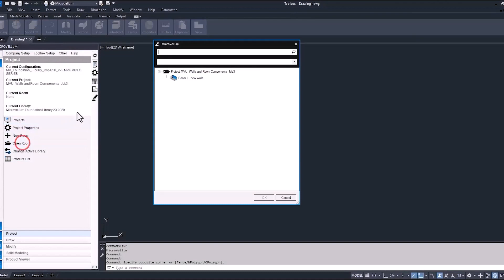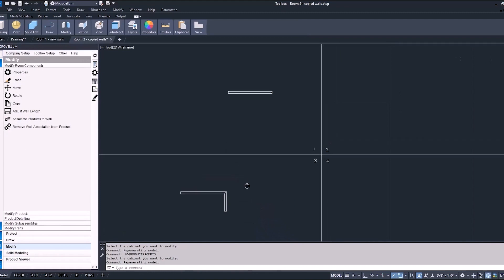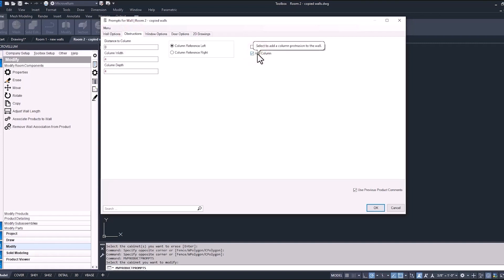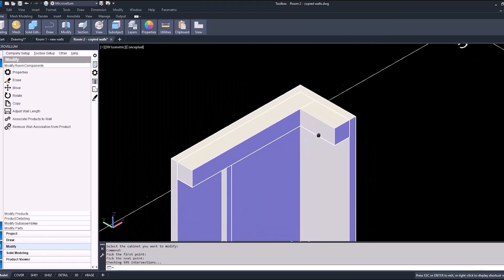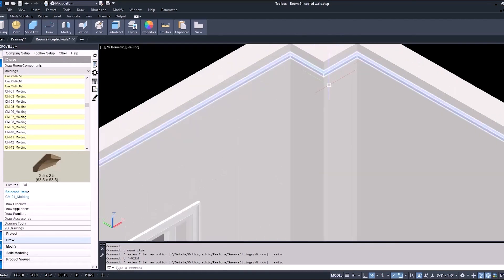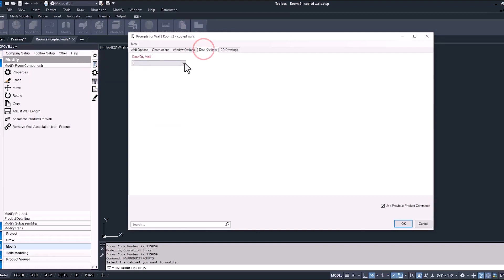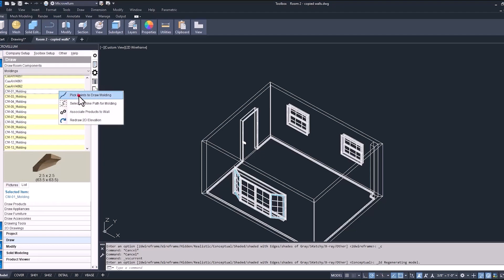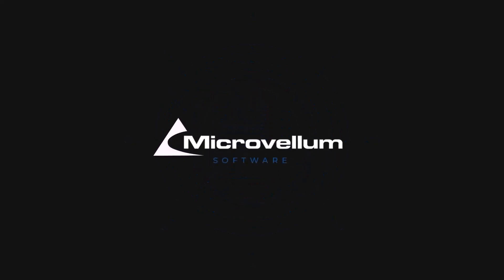Walls & Room Components (Part 2)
In this second part of the walls and room components video series, you will learn to create walls through various means within Toolbox, whether by polyline, manual creation, etc. Additionally, you will learn to alter and customize walls to best reflect and suit the needs of your project, both on a project and a template level.

Learn to edit wall properties, apply additional detailing on the walls (such as bulkheads, baseboards, columns, and crown molding), properly delete items and objects within the space, seamlessly add windows, doors, and other cutouts into your workspace (as well as customize them to fit your project), isolate objects to work on them individually within your project, and add comments to your product list.